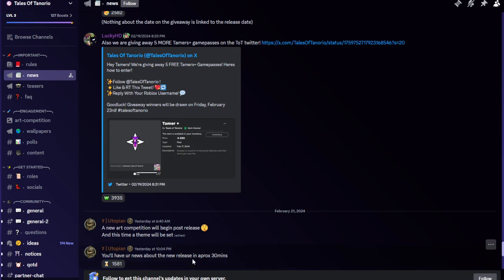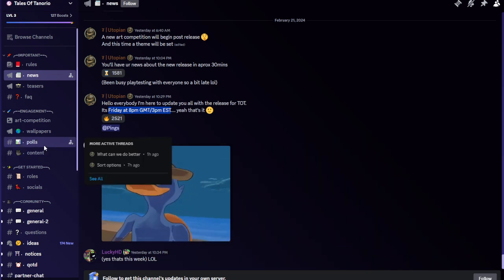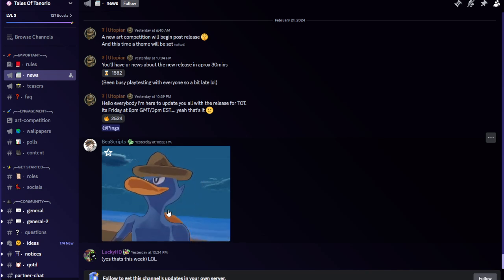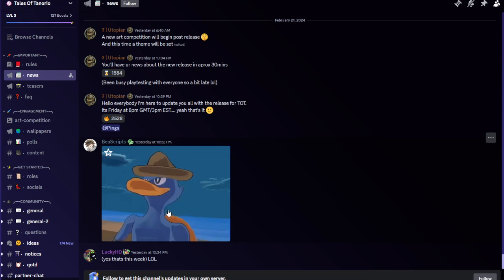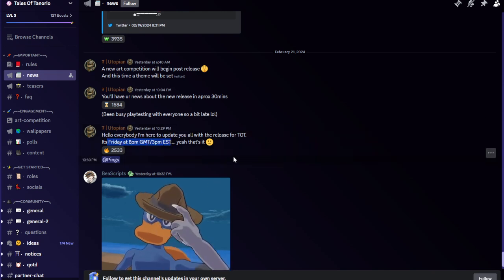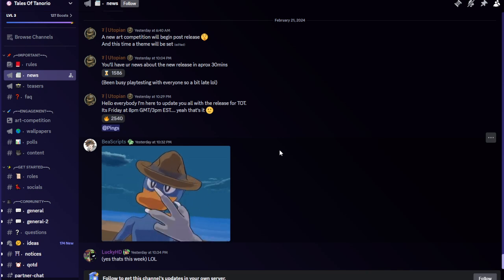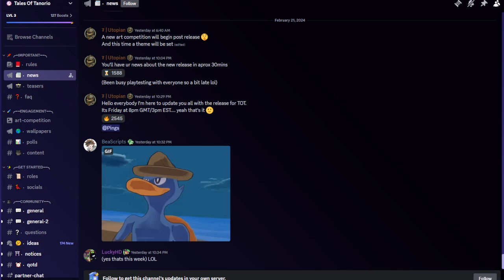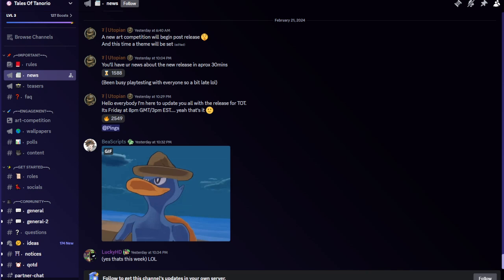We Have A Confirmed Release Date For Tales Of Tanorio